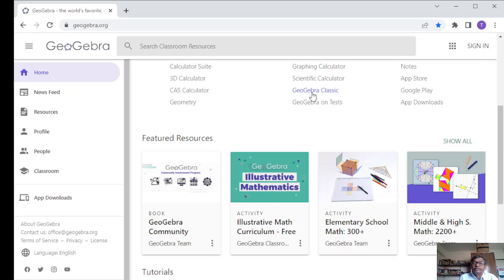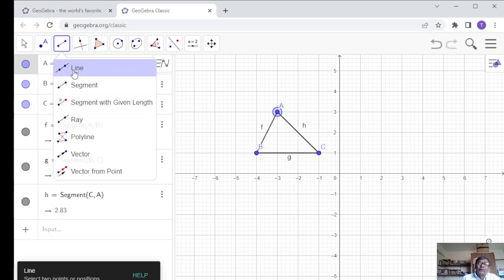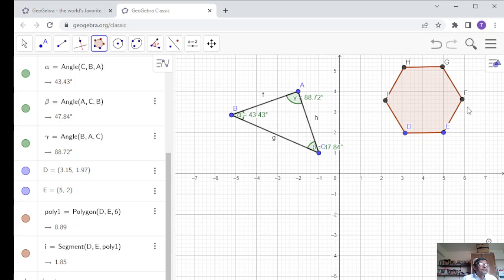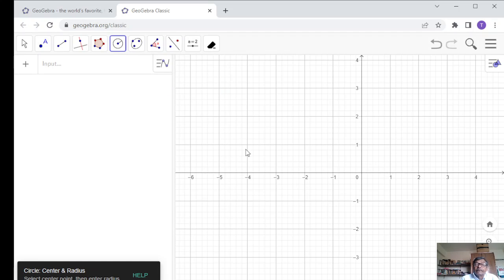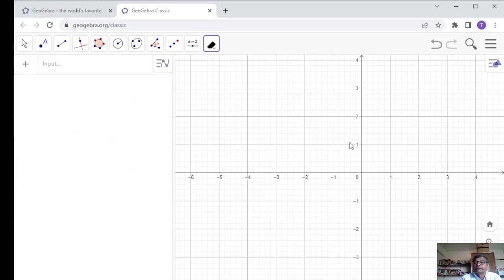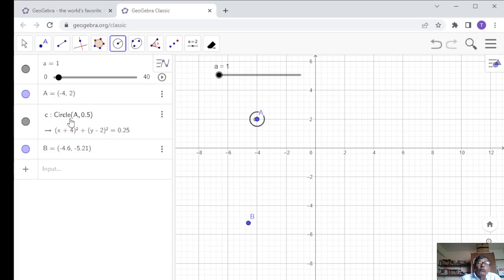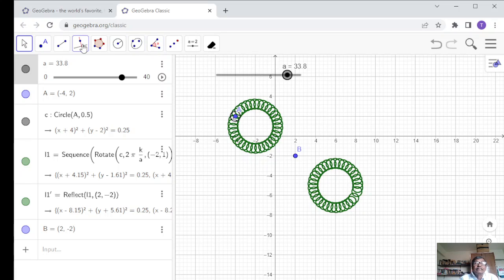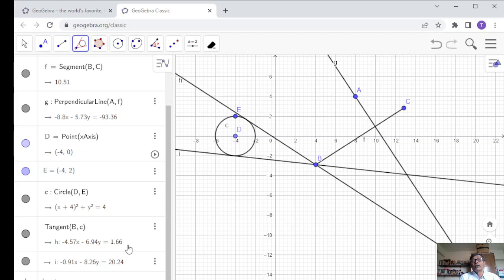Geogebra Lecture 17 - Geogebra classic & insruction mode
GEOGEBRA (Geometry+Algebra).